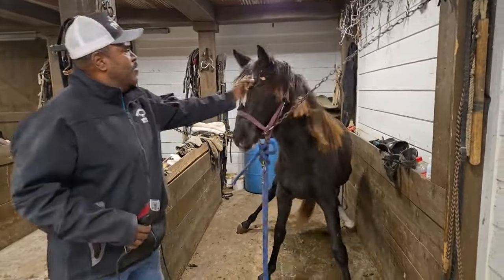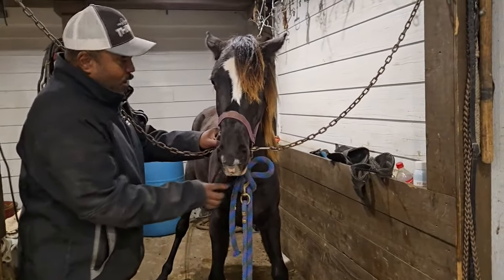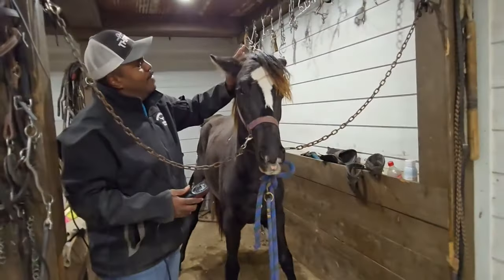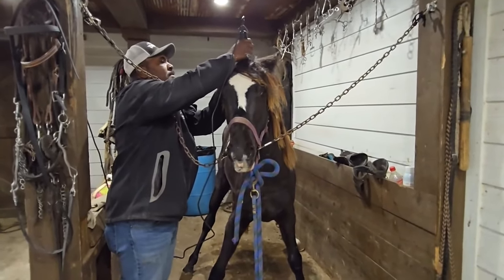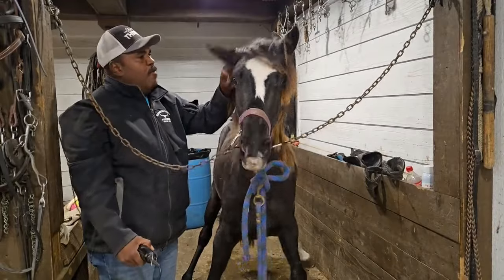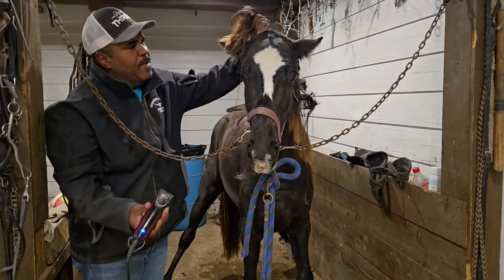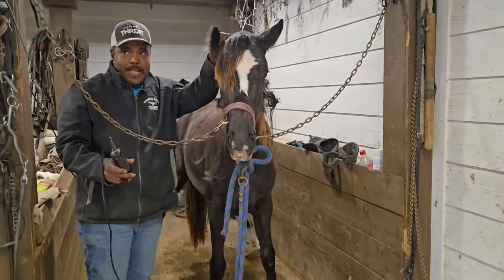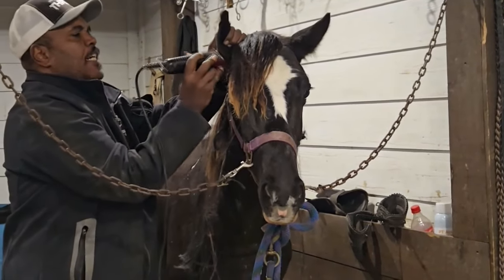TWH FOR SALE CLIPPING 101 WITH JERRY WILLIAMS